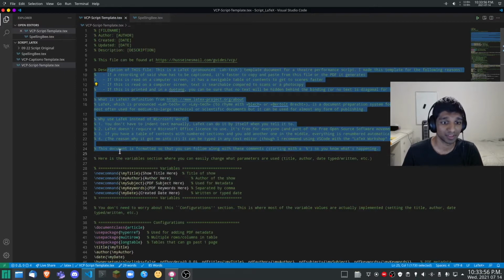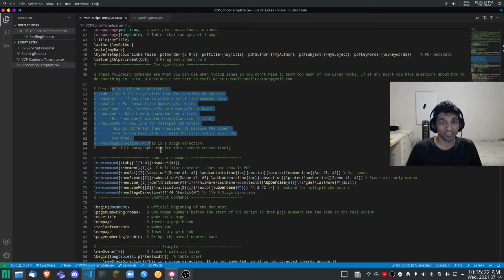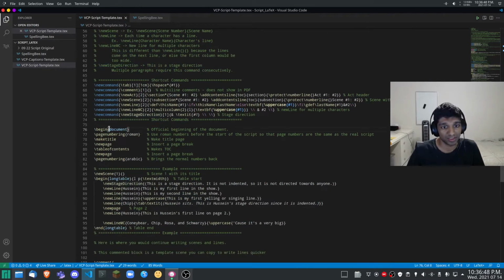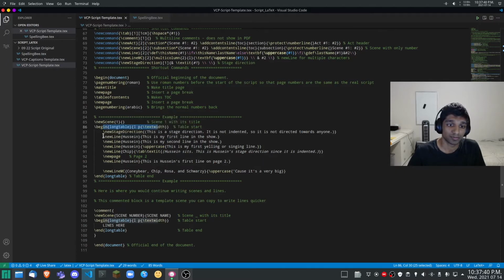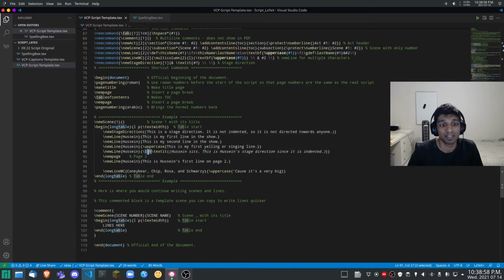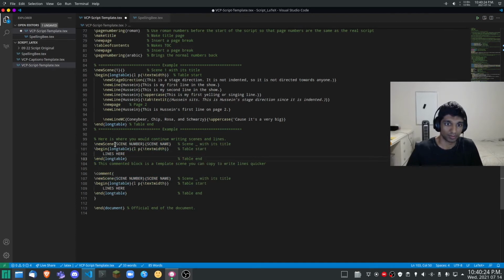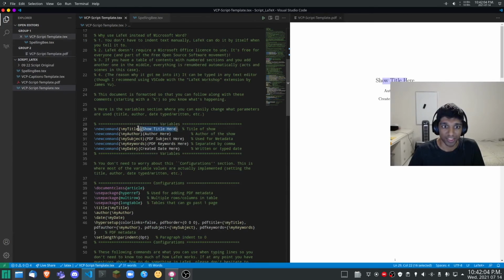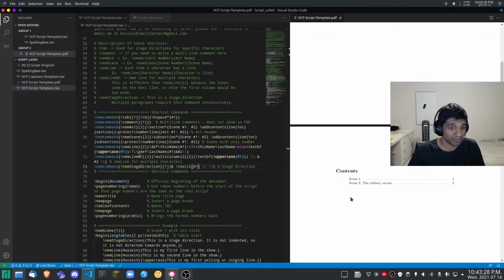LaTeX Theatre Script Template Tutorial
Hello Internet!

This video is a tutorial on how to use VCP-Script-Template.tex to type your own theatre scripts if you want a digital PDF.